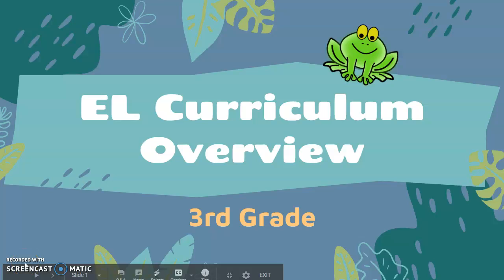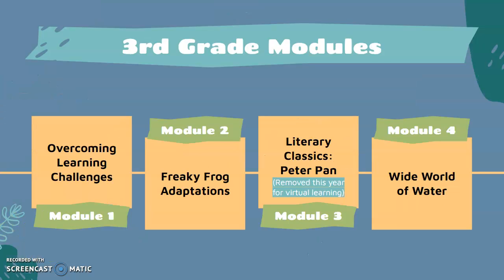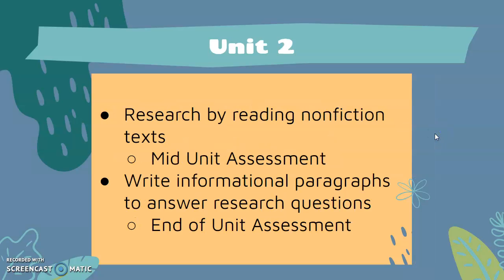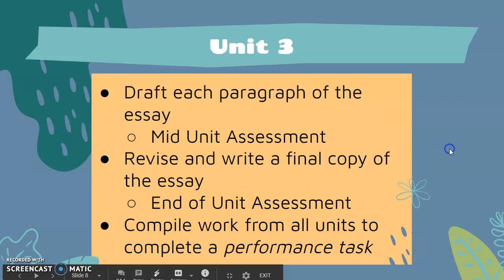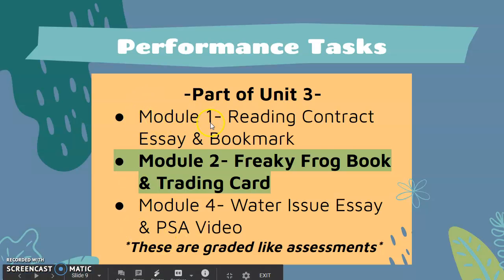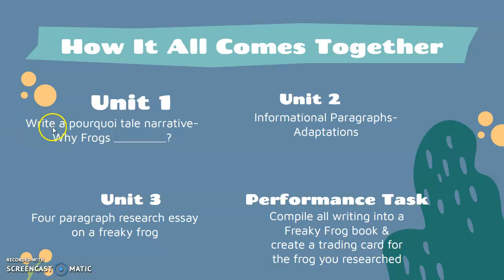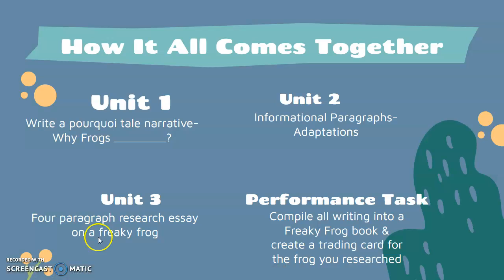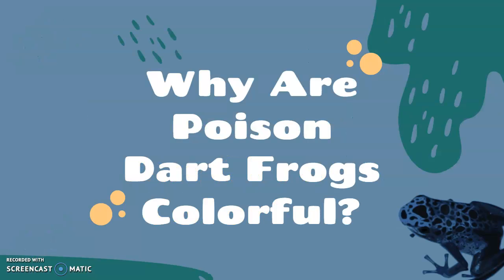3rd Grade EL Curriculum Overview